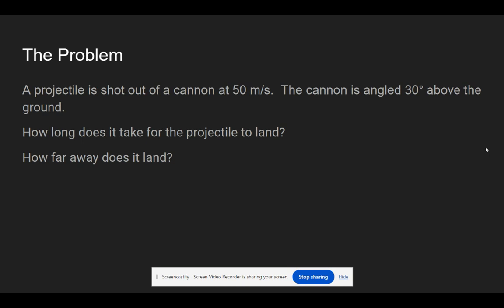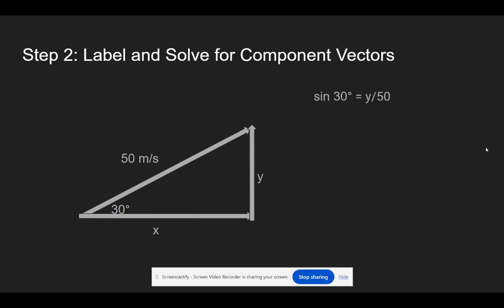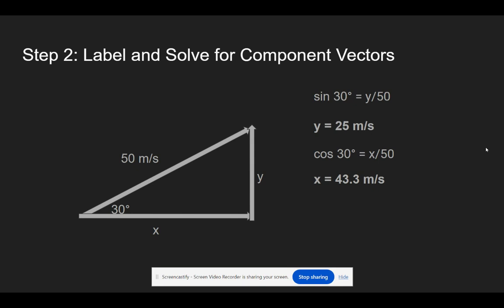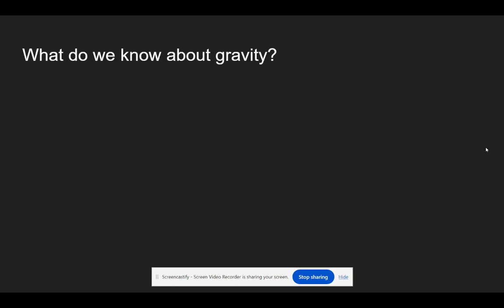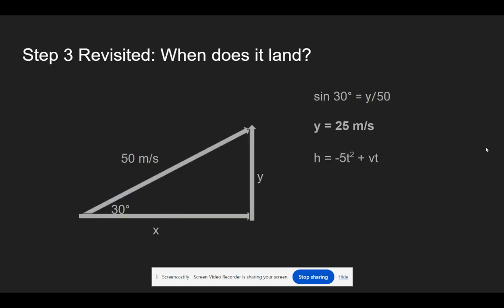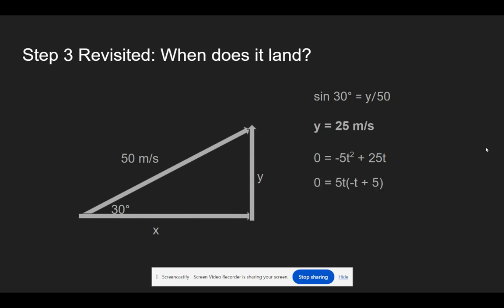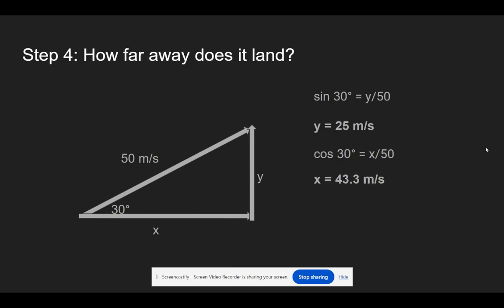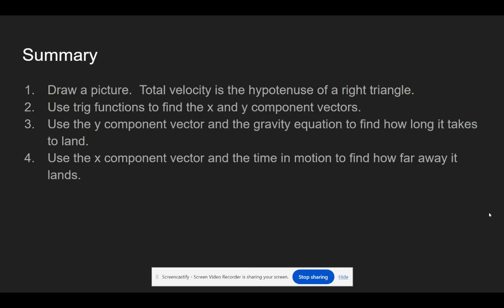Component Vectors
How to apply trigonometry to find component vectors for projectile motion, and determine when and where the projectile lands.